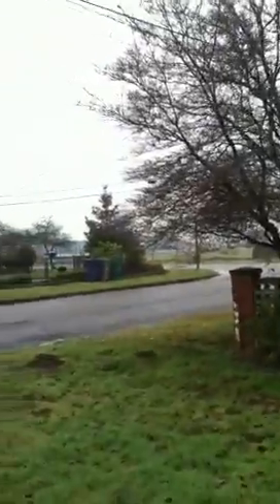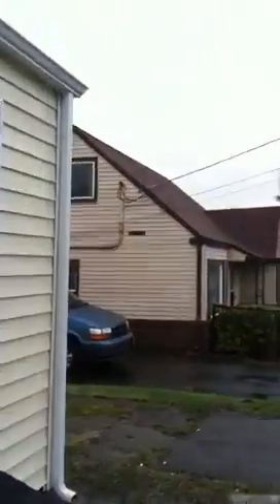439359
Multiple offer house